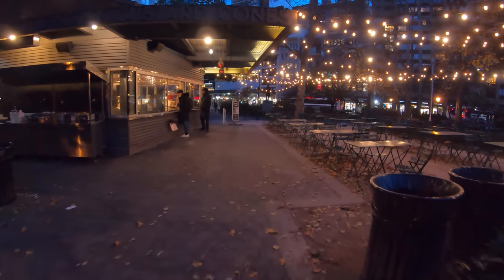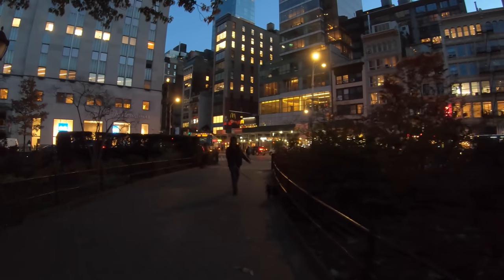⁴ᴷ⁶⁰ Walking NYC (Narrated) : Flatiron District, Manhattan (November 13, 2019)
CORRECTION
At 13:05 Madison Square Garden hosts the New York Rangers hockey team, not the New York Islanders.

A narrated walk through the neighborhood of Flatiron in Manhattan.

From Wikipedia:
"The Flatiron District is a neighborhood in the New York City borough of Manhattan, named after the Flatiron Building at 23rd Street, Broadway and Fifth Avenue.

Generally the Flatiron District is bounded by 14th Street, Union Square and Greenwich Village to the south; the Avenue of the Americas (Sixth Avenue) and Chelsea to the west; 23rd Street and Madison Square (or NoMad) to the north; and Park Avenue South and Gramercy Park to the east.

Broadway cuts through the middle of the district, and Madison Avenue begins at 23rd Street and runs north. At the north (uptown) end of the district is Madison Square Park, which was completely renovated in 2001. The Flatiron District encompasses within its boundaries the Ladies' Mile Historic District and the birthplace of Theodore Roosevelt, a National Historic Site. The Flatiron District was also the birthplace of Silicon Alley, a metonym for New York's high technology sector, which has since spread beyond the area."

Timestamps
2:00 - Broadway & 27th Street
4:20 - Broadway & 25th Street
6:50 - Broadway & 24th Street
9:00 - Madison Square Park
11:16 - Madison Avenue & 23rd Street
14:20 - 26th Street & Madison Avenue (Former Madison Square Garden)
22:44 - Broadway & 22nd Street
25:40 - 20th Street & Broadway
27:06 - Birthplace of Theodore Roosevelt
30:33 - 5th Avenue & 20th Street
34:50 - 6th Avenue & 20th Street
37:05 - 6th Avenue & 18th Street
39:47 - 6th Avenue & 15th Street

GoPro Fusion — 360 Waterproof Digital VR Camera with Spherical 5.2K HD Video 18MP Photos -Amazon